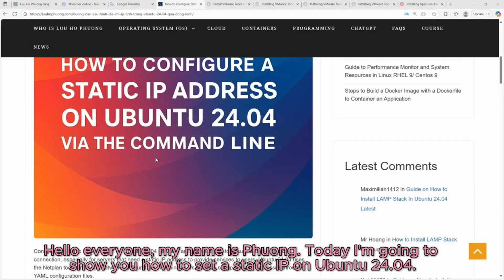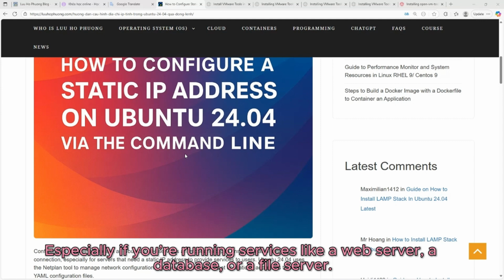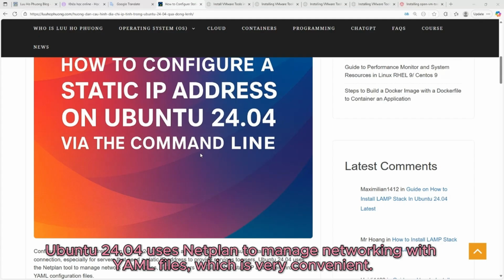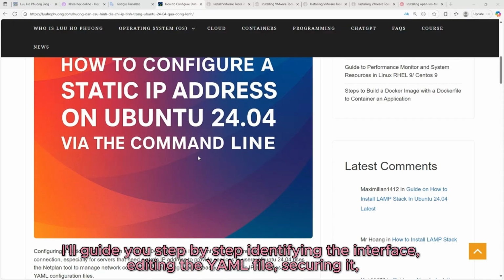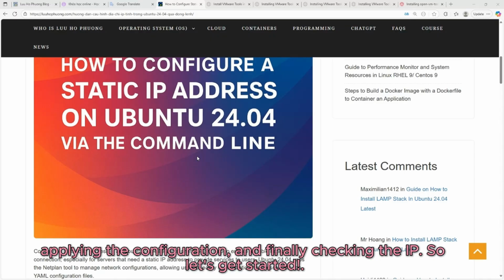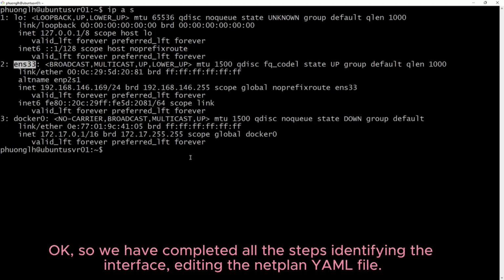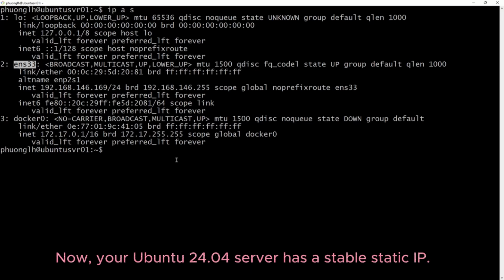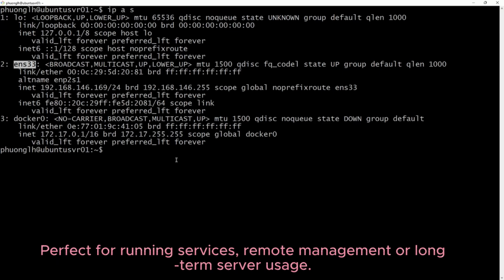How to set a static IP on Ubuntu 24.04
Learn how to set a static IP address on Ubuntu 24.04 step by step. This tutorial is perfect for beginners and system administrators who want to configure a permanent IP for their server or desktop.

We will cover how to edit Netplan configuration, apply changes, and verify your new static IP. This guide ensures your Ubuntu system always uses the same IP address after reboot.

👉 By the end of this video, you’ll be able to configure a static IP on Ubuntu 24.04 quickly and easily.

📌 Timeline

00:00 – Introduction
00:30 – Why set a static IP in Ubuntu 24.04?
01:20 – Check current network configuration
02:10 – Open Netplan configuration file
03:00 – Configure static IP step by step
05:10 – Apply Netplan configuration
06:00 – Verify static IP address
07:00 – Final tips & troubleshooting

- YAML FILE:
network:
  version: 2
  ethernets:
    YOUR_INTERFACE_NAME:
      addresses:
        - YOUR_IP_ADDRESS/24
      dhcp6: false
      routes:
        - to: default
          via: YOUR_GATEWAY
      nameservers:
        addresses:
          - 8.8.8.8
          - 8.8.4.4
        search: []
      optional: true